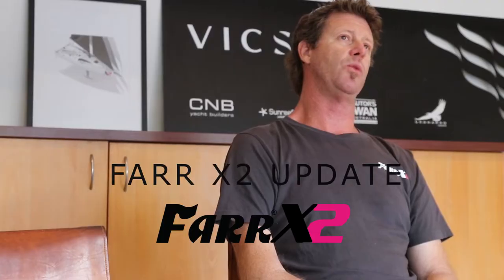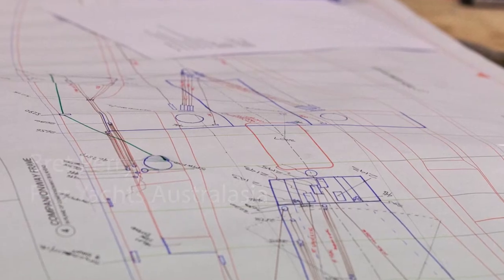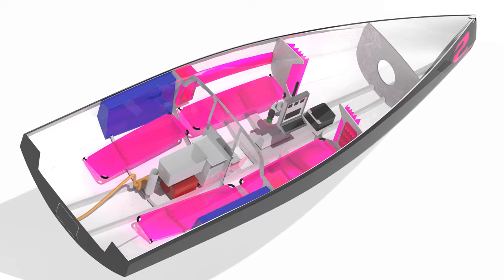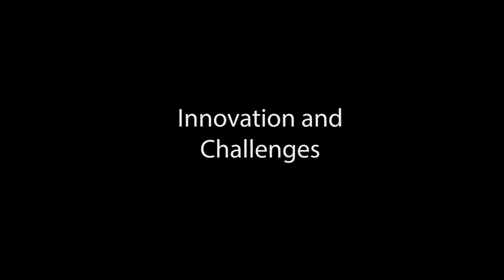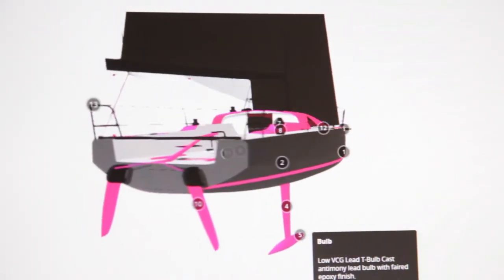Farr X2 - Project Updates with Bret Perry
Bret Perry - from Farr Yacht Australasia gives us some updates about the Farr X2 Shorthanded Yacht.
We talked about progress with the hull #1 which we are expecting in Australia around June.
Bret told us more about ISO Certification and DNV rules.
He shared the features from Allen Brothers and cooperation with Selden and North Sails.